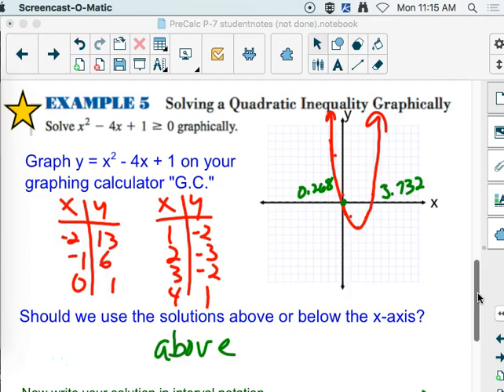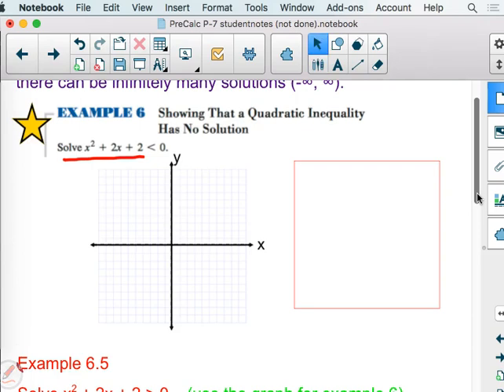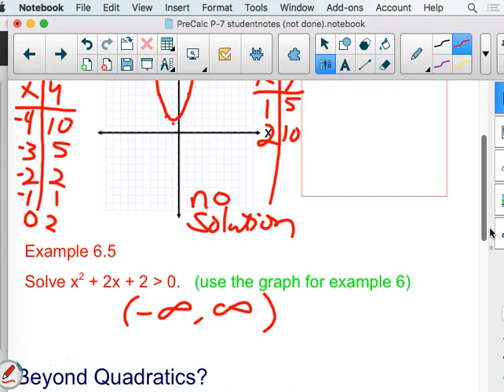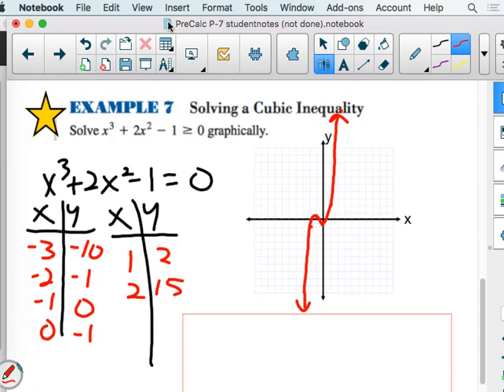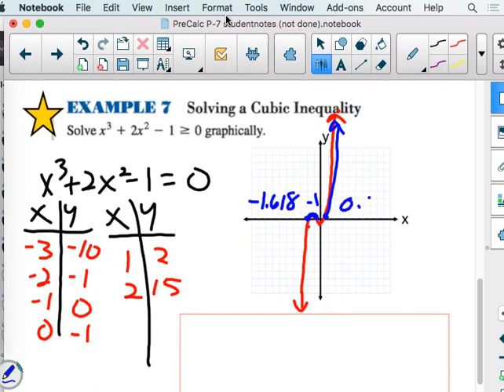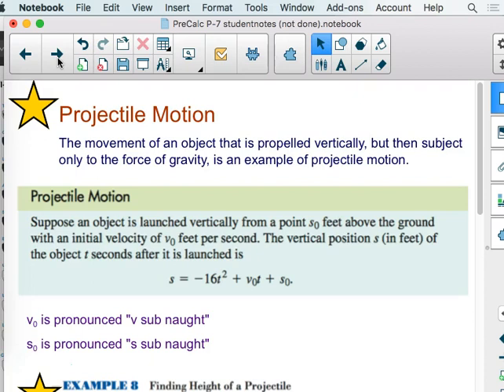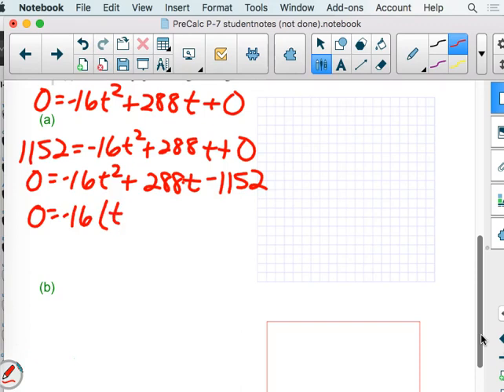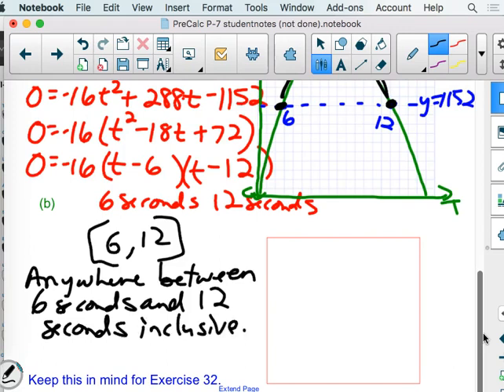Pre-Calculus Lesson P.7 Day 2, Oct 2, 2017